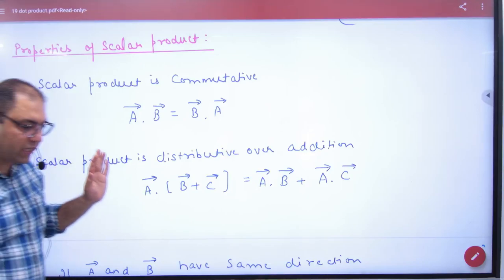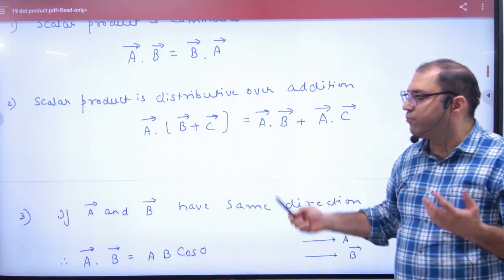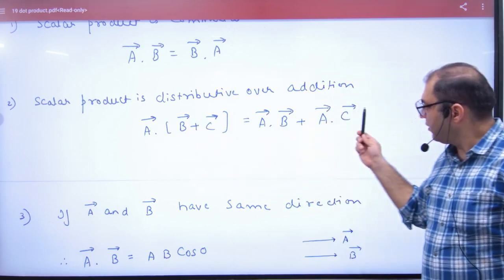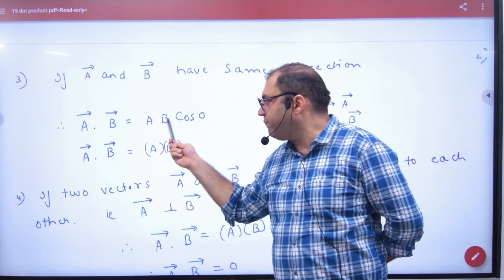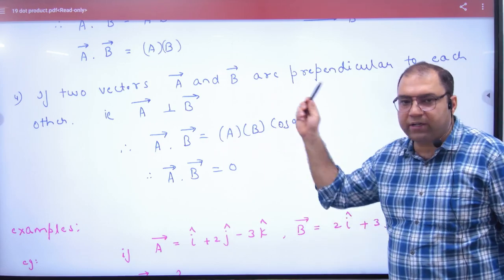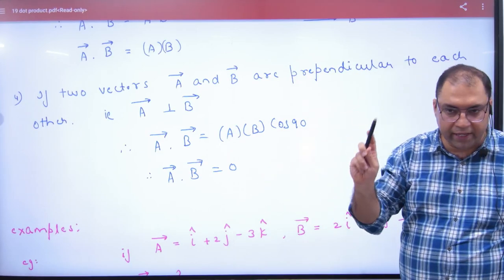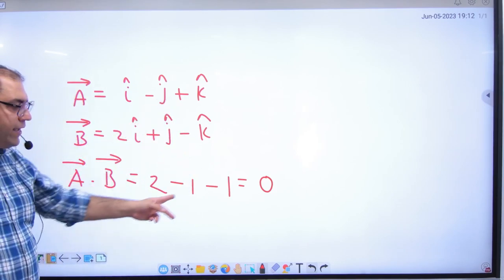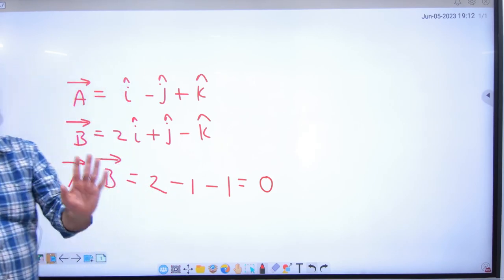4 Properties of Scalar Product